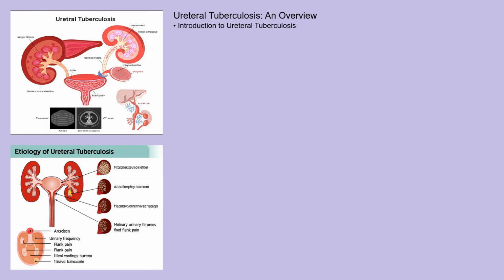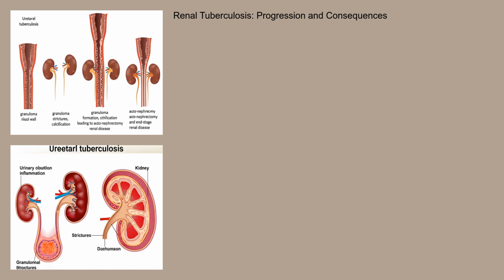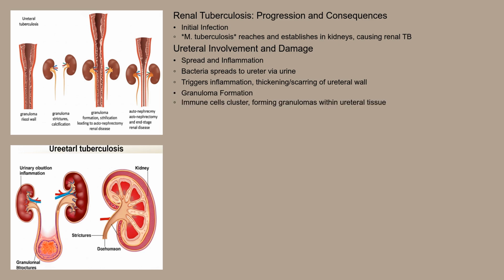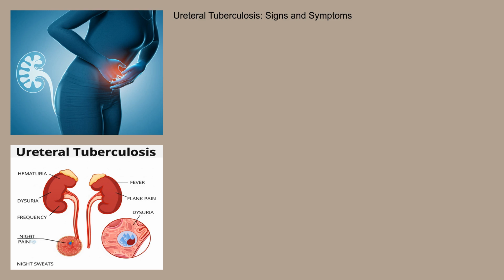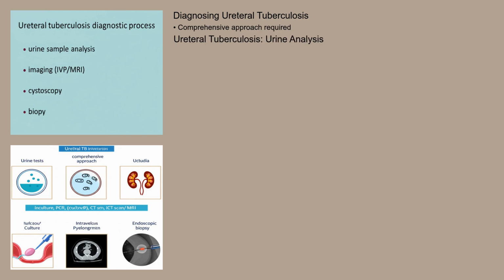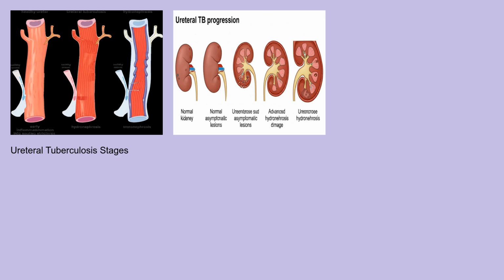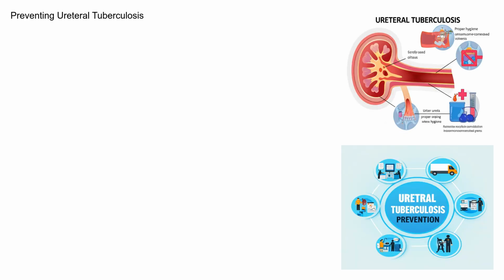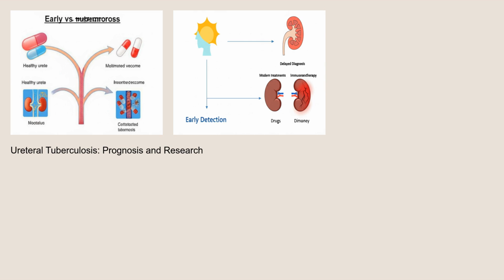Ureteral tuberculosis Explained Causes, Symptoms and Treatment, All Insights